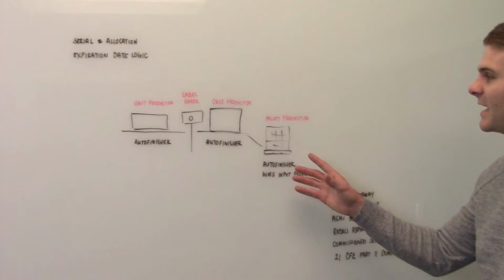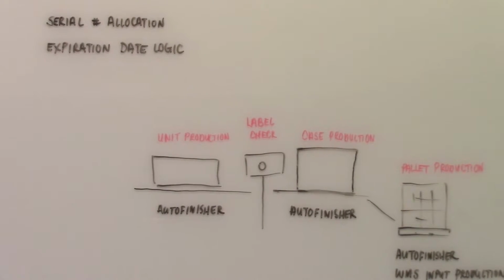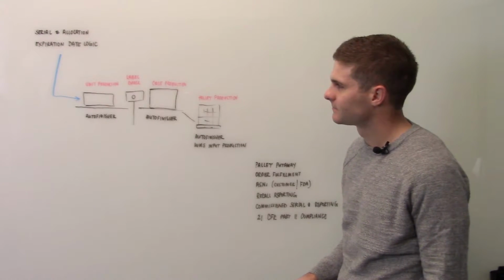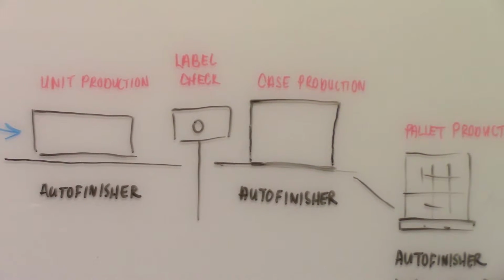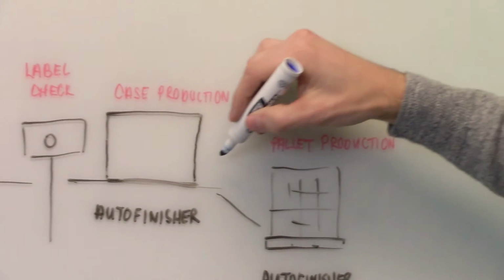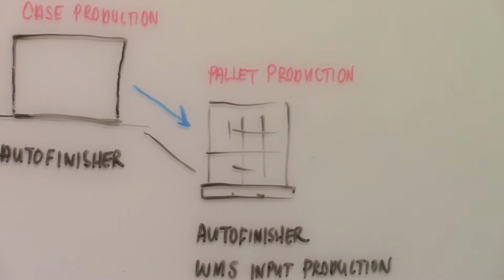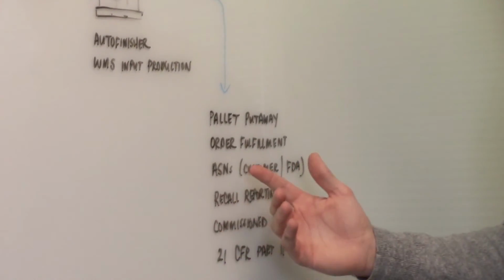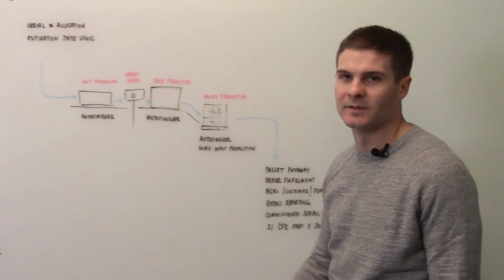Pharmaceutical Serialization with Deacom ERP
Scott Deakins, COO of Deacom, sheds light on the upcoming FDA serialization requirements for pharmaceutical manufacturers. In particular, he focuses on the capabilities and process controls that Deacom's ERP software has in place to support these changes.